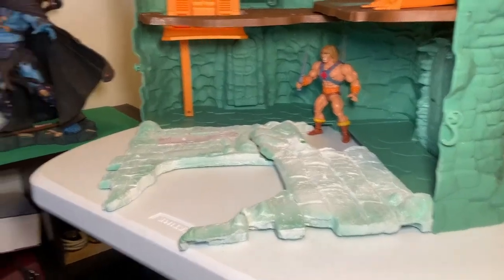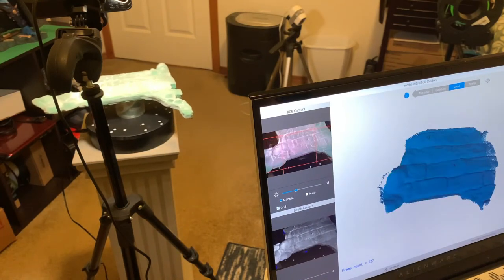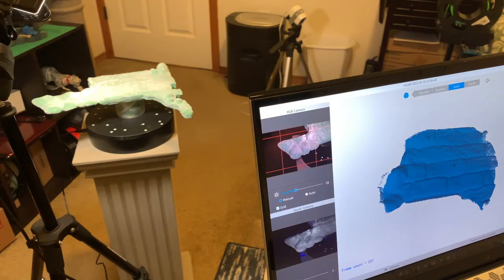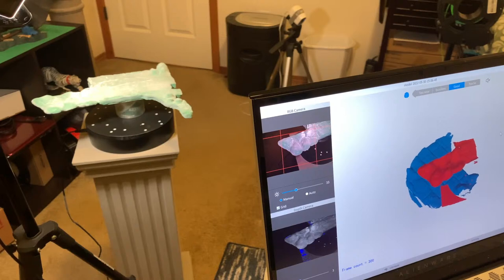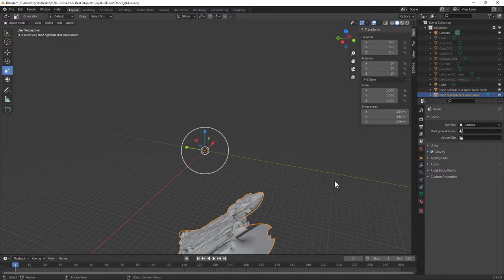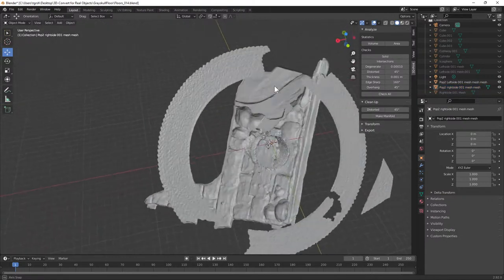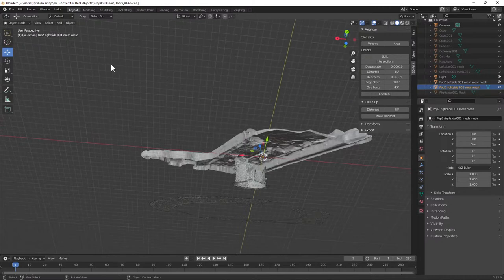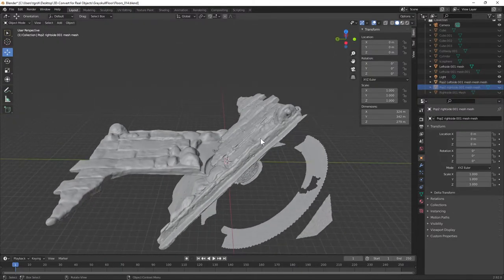the scanning and models for the Castle Grayskull custom floor update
Link to scanner

Link to my eBay